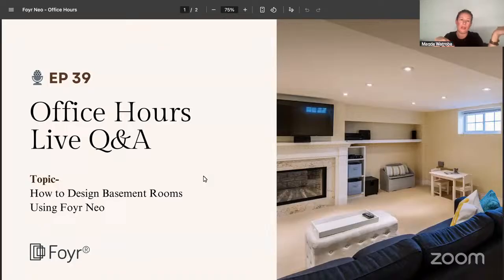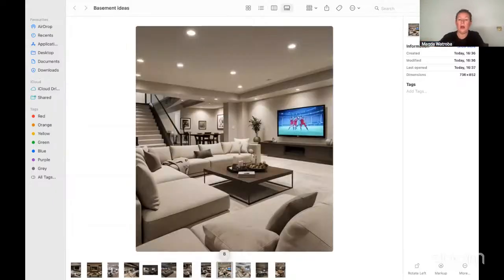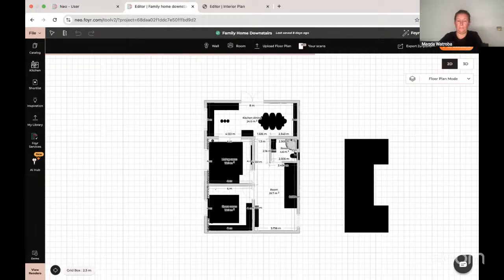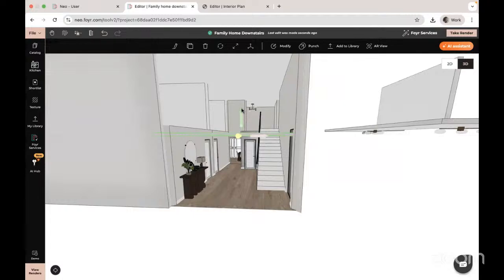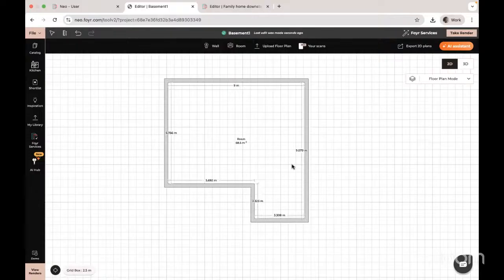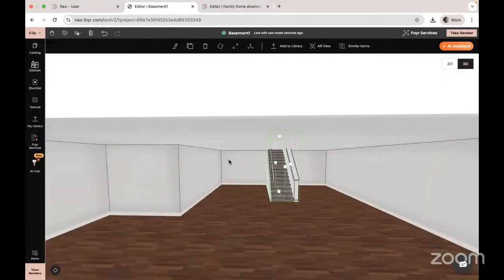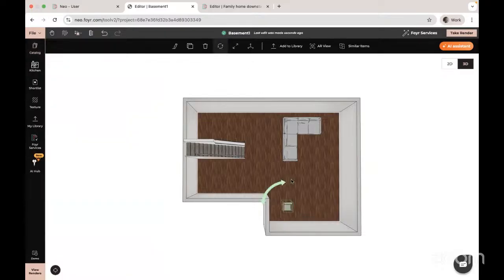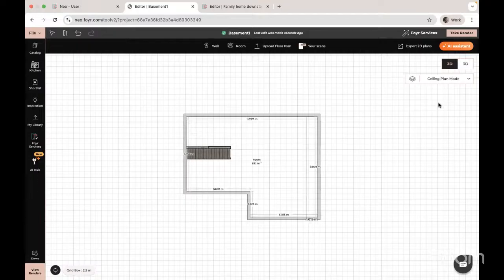🎙️ Episode 39 | Foyr Neo Office Hour|Live Q&A| How to Design Basement rooms using Foyr Neo!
This week, we’re covering Episode 38 of Neo Office Hours – Live Q&A, and it’s all about: “ How to Design Basement rooms using Foyr Neo!"

What You’ll Learn:

How to maximize light and avoid the “closed-in” feeling
Smart layout strategies to make basements multifunctional
Tips for finishing touches that bring warmth and personality